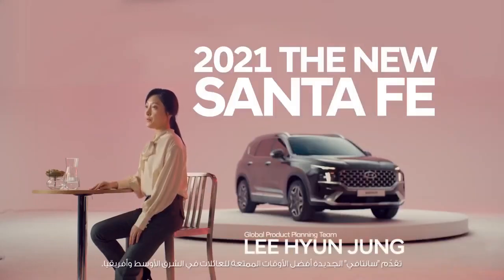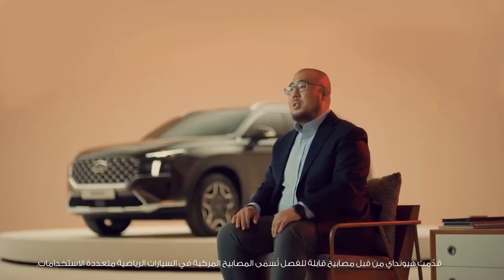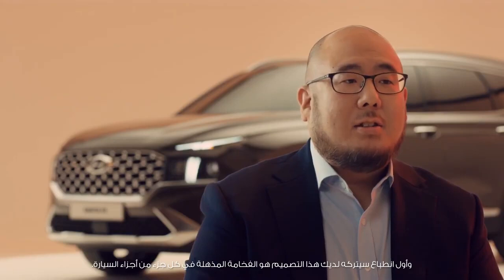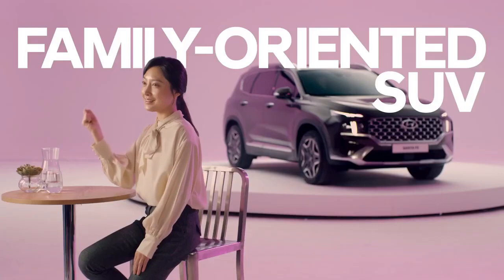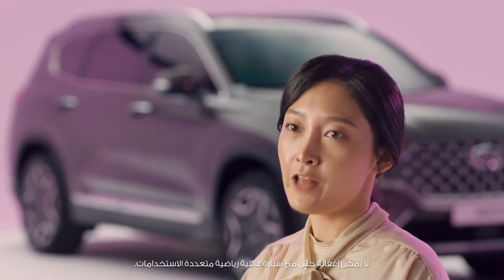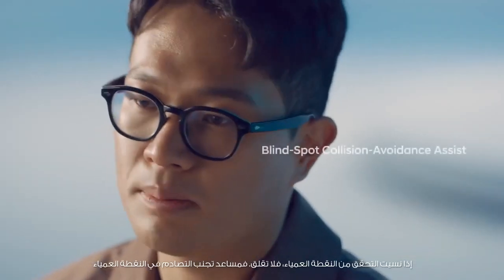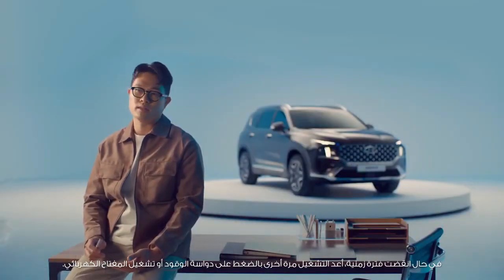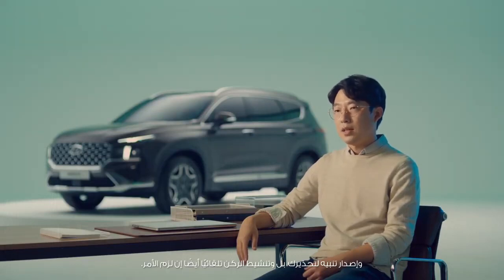2021 Hyundai Santa Fe